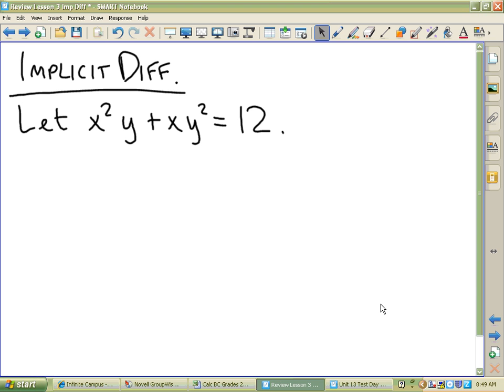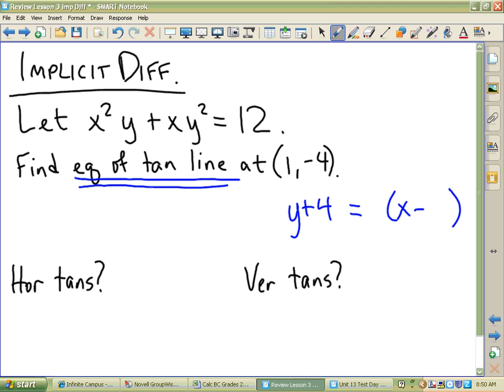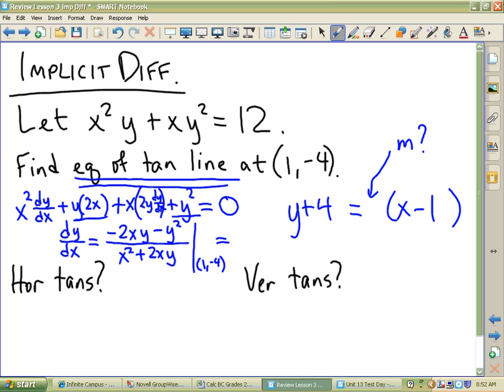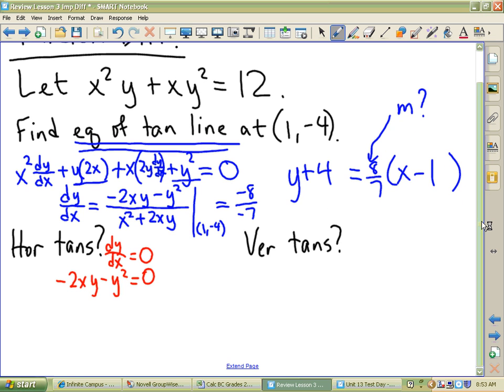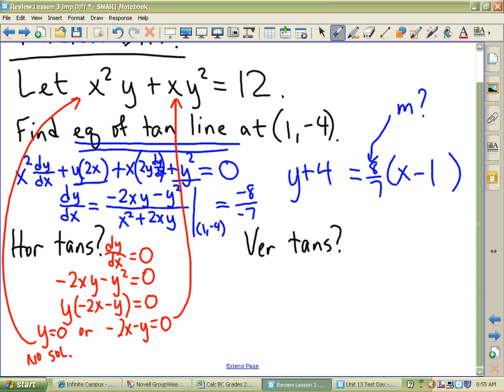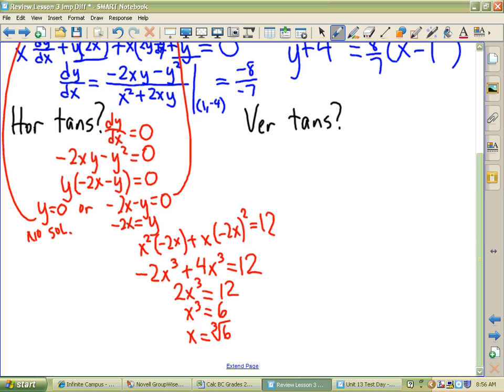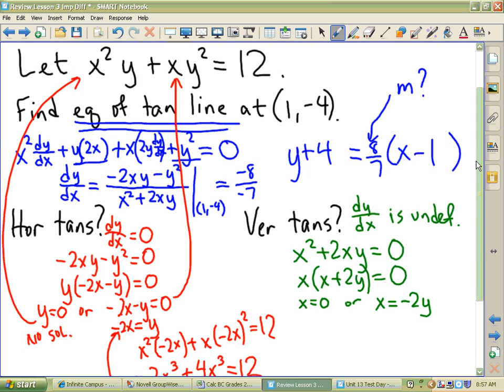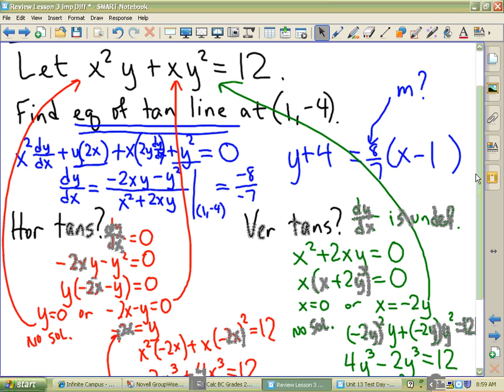CA Calculus BC Refresher - Implicit Differentiation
This is a quick review of some things you'll need to know regarding implicit differentiation if you're taking the AP Calculus BC exam in May.